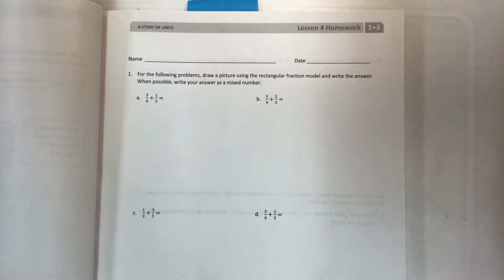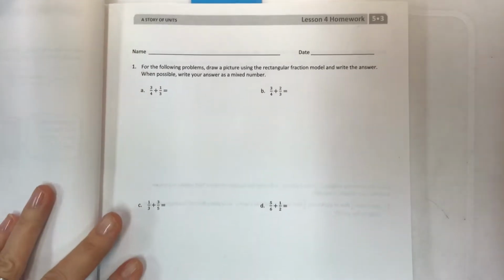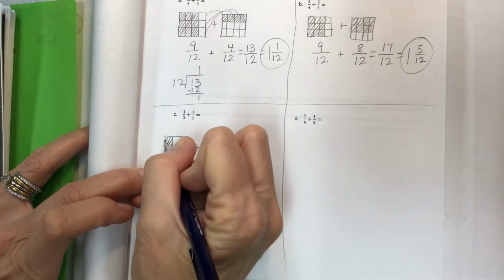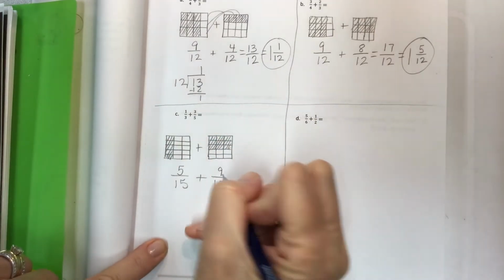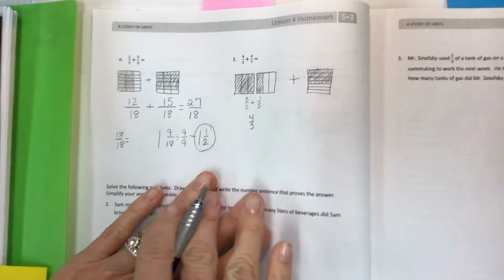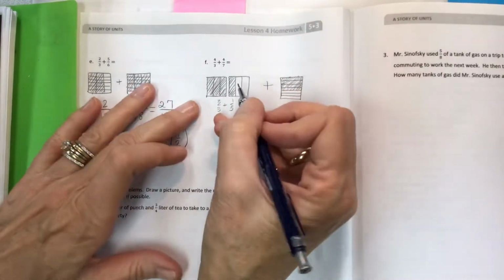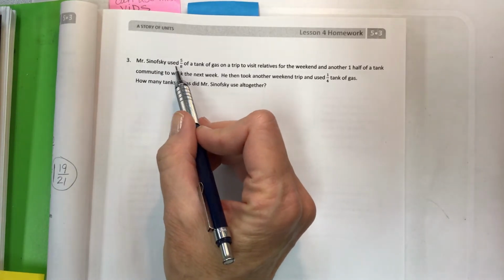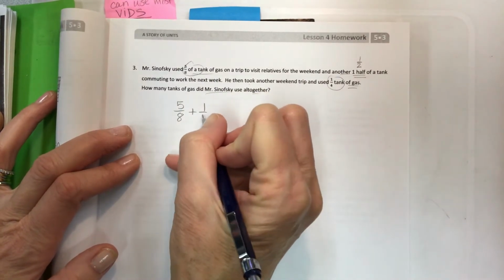Eureka math grade 5 module 3 lesson 4 homework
Add fractions with sums between 1 and 2, lowest common denominator, mixed numbers, simplify fractions, help teachers, help parents, help students